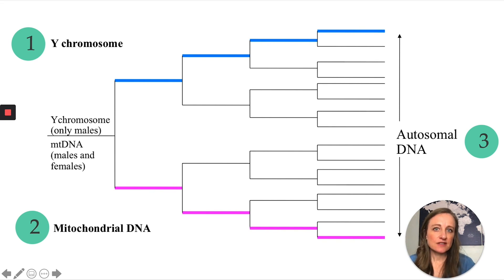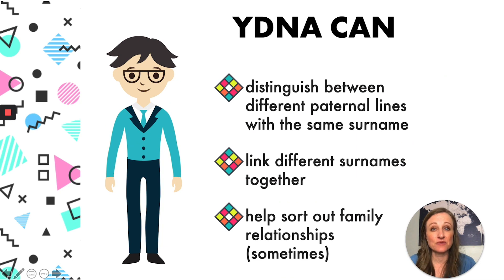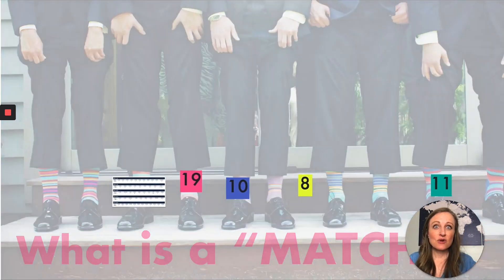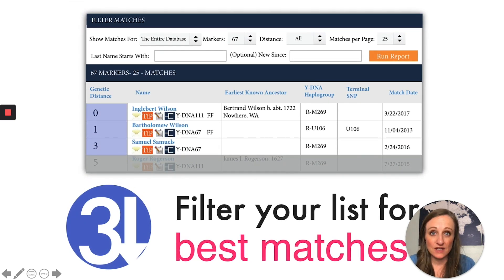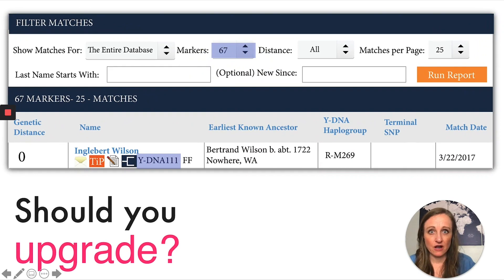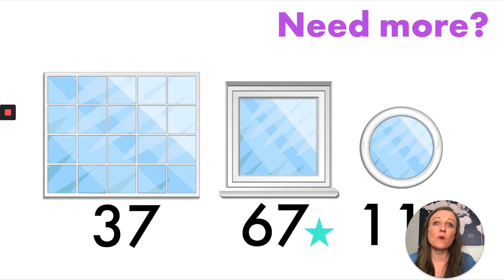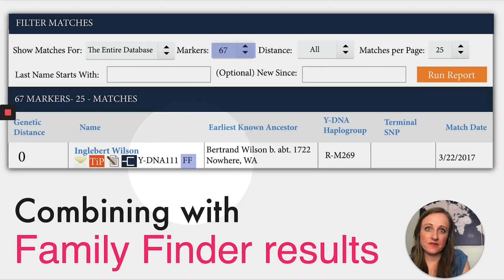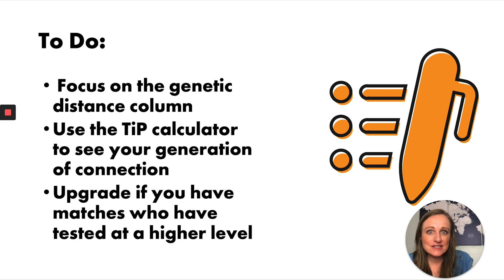YDNA Testing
Let's cover the need-to know's of YDNA.